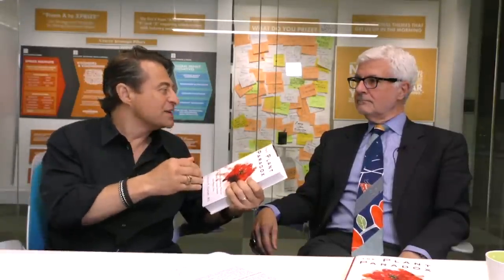How to Live Longer [Pt 5] - Why Food Prep Matters, Q&A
Dr. Steven Gundry sits down with Peter Diamandis, successful entrepreneur and founder of the XPRIZE Foundation, to answer hard-hitting questions about "The Plant Paradox" and eating for longevity. The entire 90-minute webinar has been divided into 5 Youtube videos.